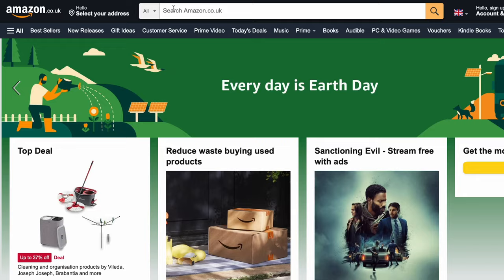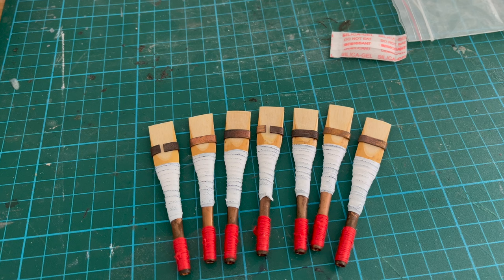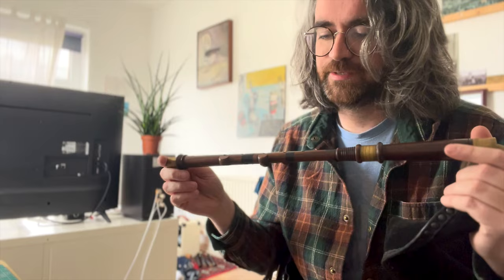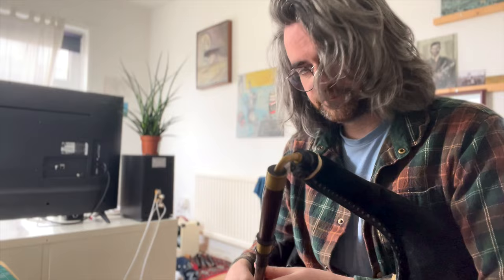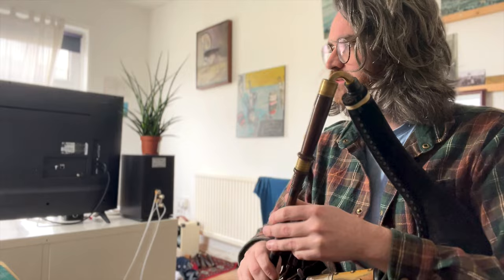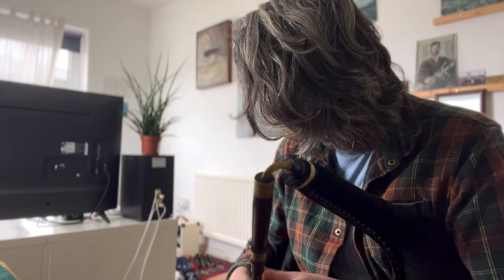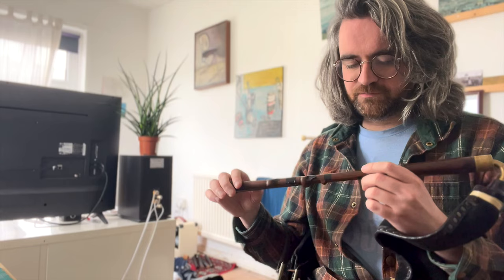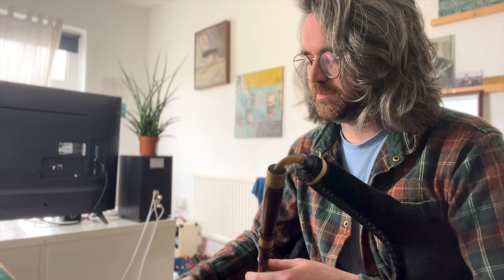Reviewing Uilleann Pipes Reeds from Amazon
Okay so I know Jeff Bezos doesn’t make Uilleann Pipes reeds but the clickbait thumbnail was too funny to pass up. Interestingly enough, a lot of these made in Pakistan pipes & reeds are sometimes branded ‘Geoffrey’ pipes, so maybe theres a link somewhere after all…

00:00 - Intro
02:13 - First Impressions
04:43 - The Chanter
06:52 - Playing Tests
13:19 - The Best Reed
16:06 - Closing Thoughts
18:45 - Outro